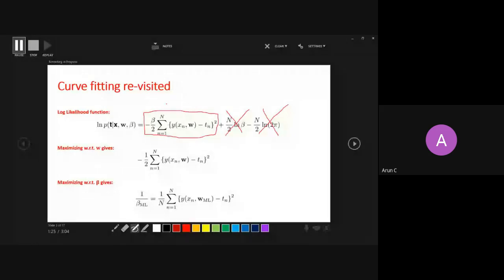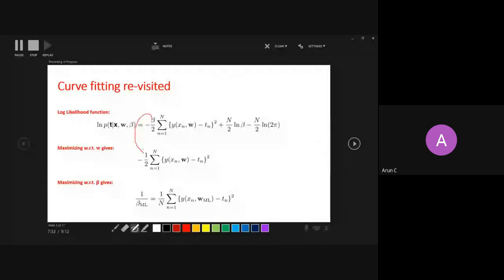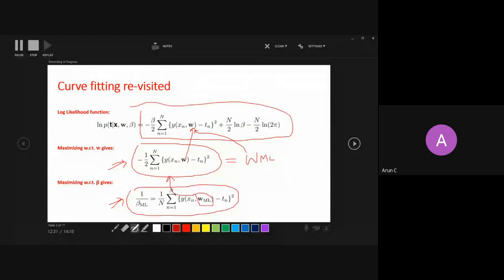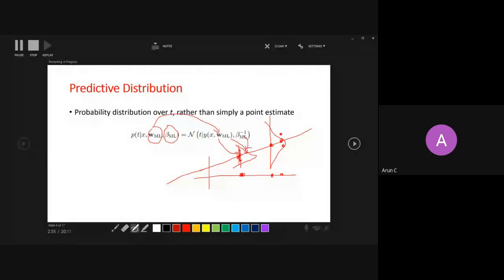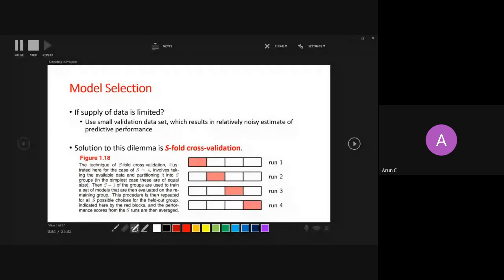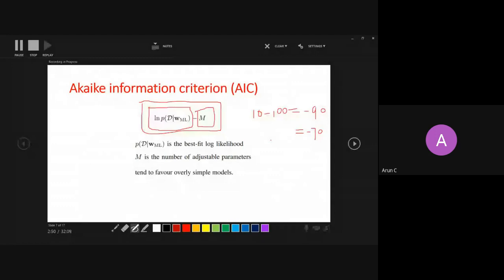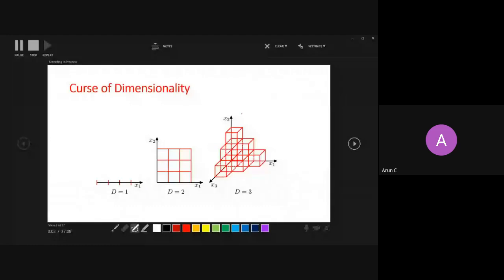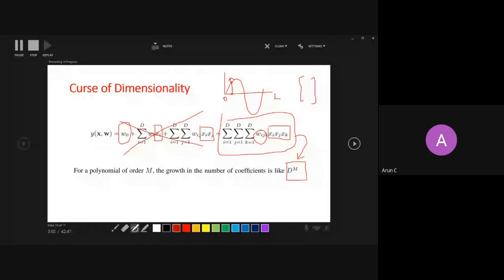Machine Learning Lecture 8 2021 01 26 at 21 32 GMT 8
Probabilistic Curve Fitting (Cont.) , Model Selection, AIC, Curse of Dimensionality.